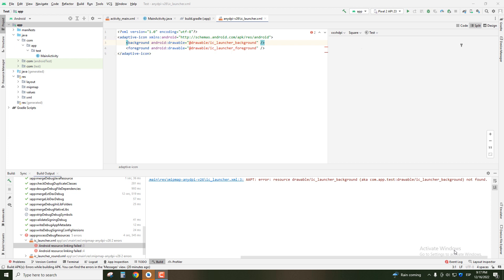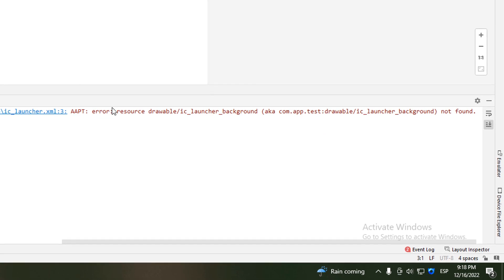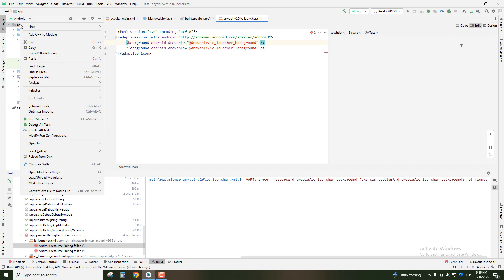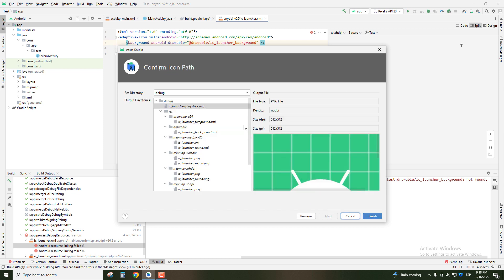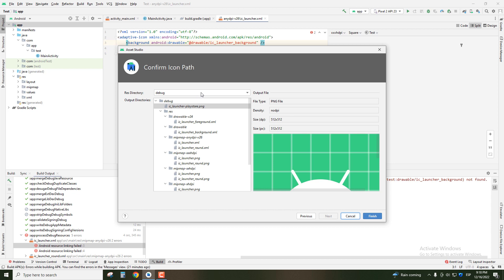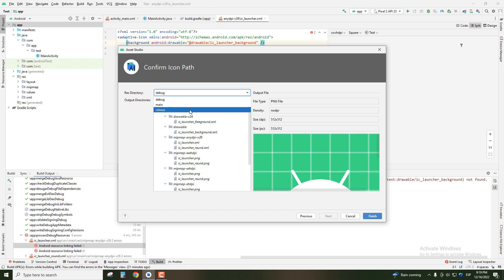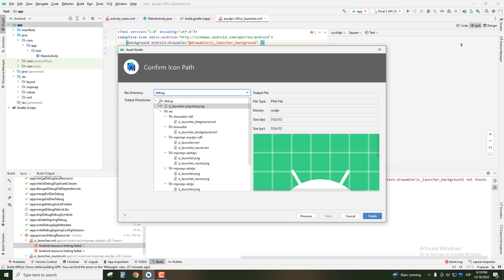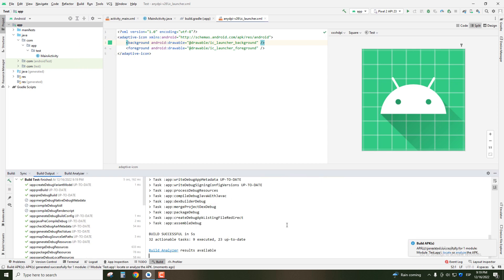Error resource mipmap ic launcher aka not found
If you have this issue you, create a new asset again but make sure you are selecting the right option, release or debug.